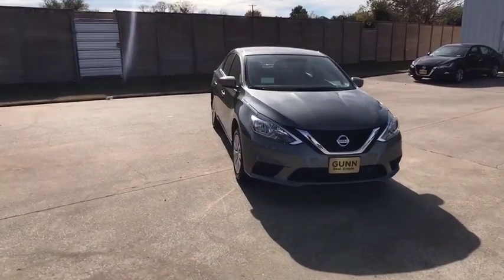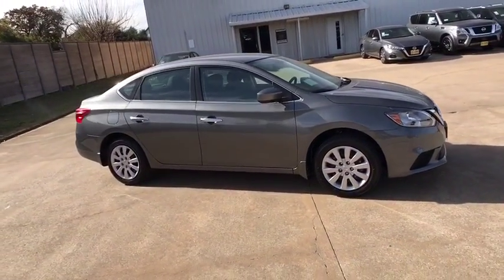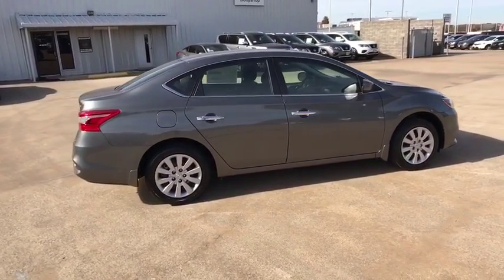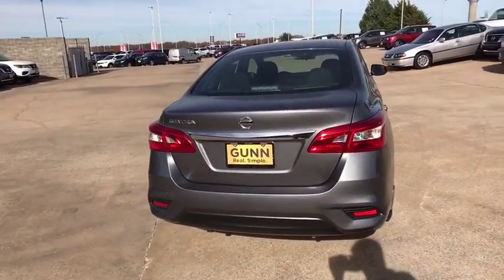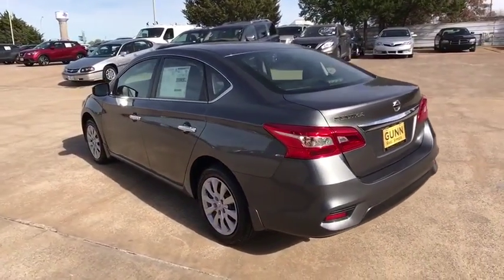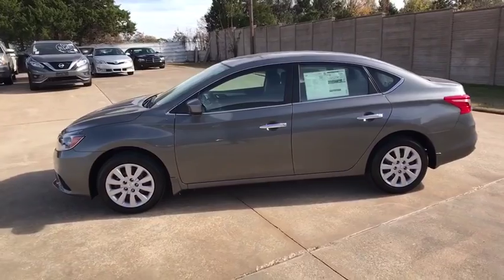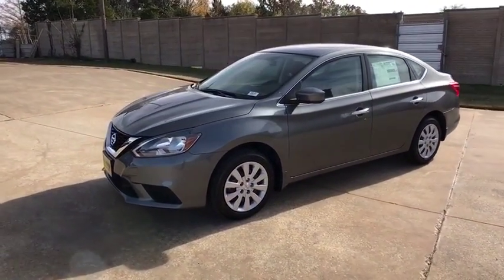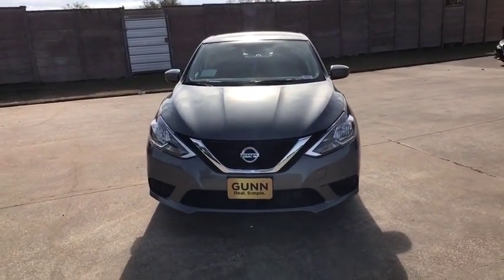2019 Nissan Sentra Denton, Dallas, Fort Worth, Grapevine, Lewisville, Frisco, TX D90145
Gun Metallic New 2019 Nissan Sentra available in Denton, Texas at Gunn Nissan Denton. Servicing the Dallas, Fort Worth, Grapevine, Lewisville, Frisco, TX area.